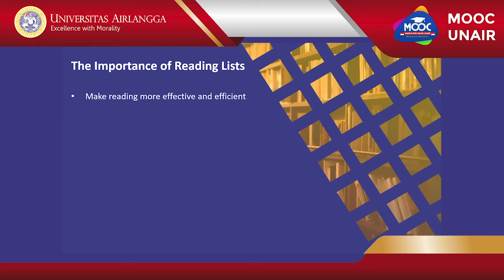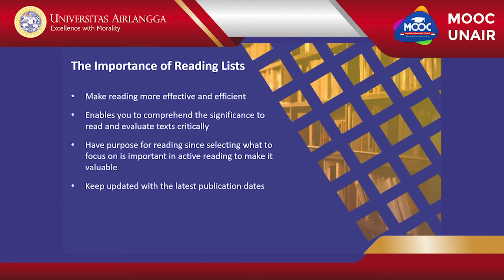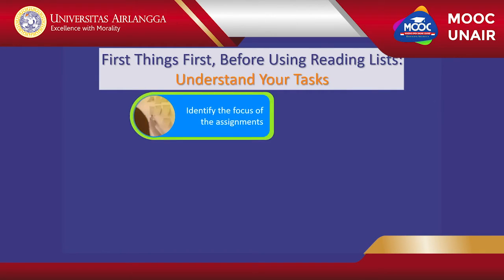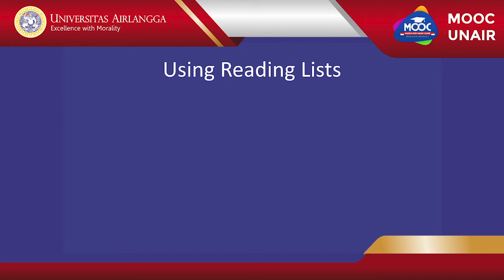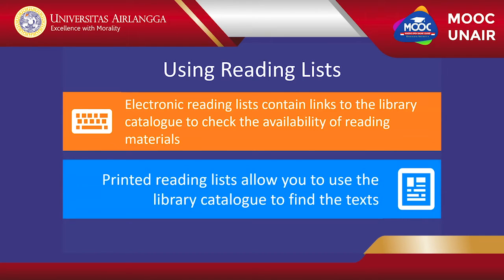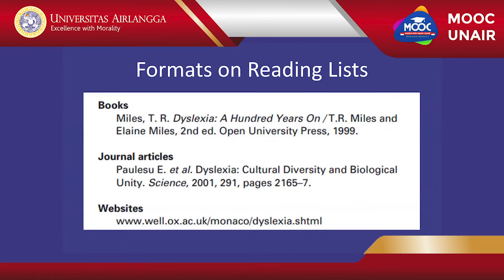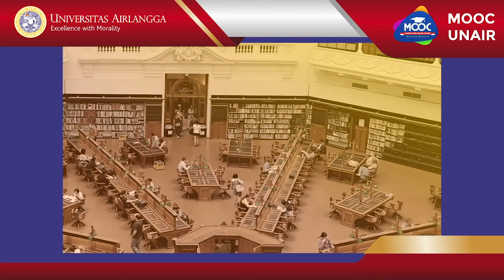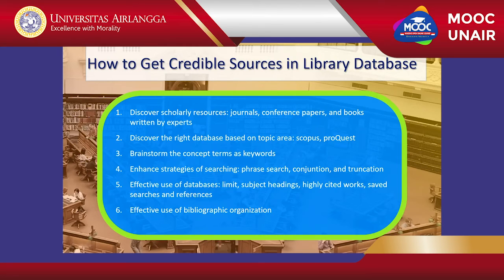Week 002 02 Full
Yuni Sari Amalia, SS., MA., Ph.D.